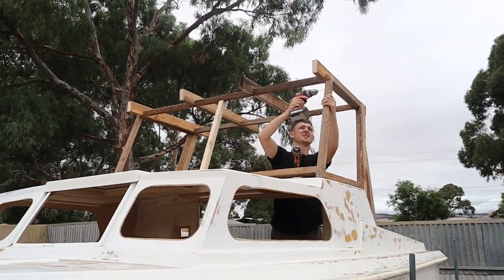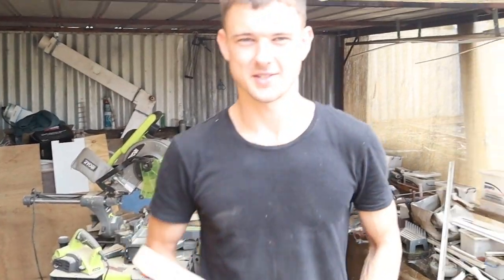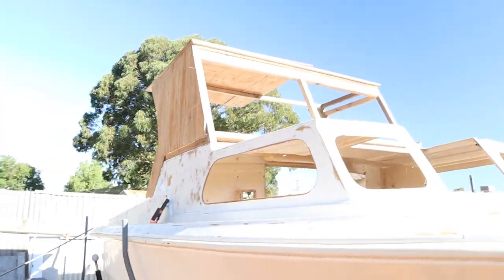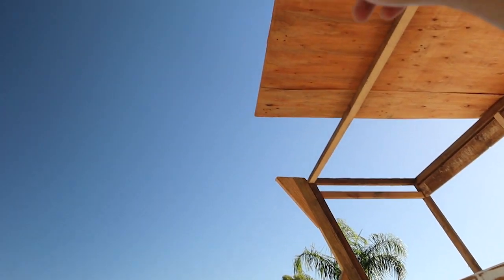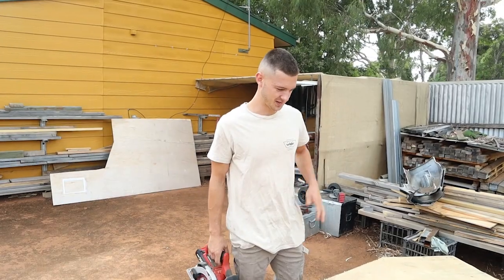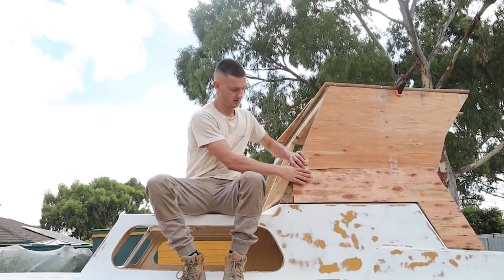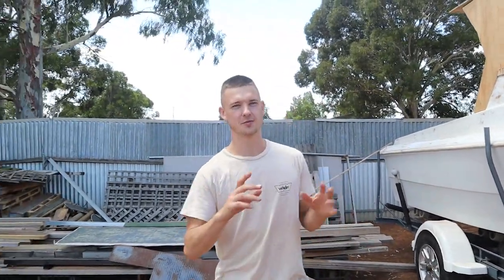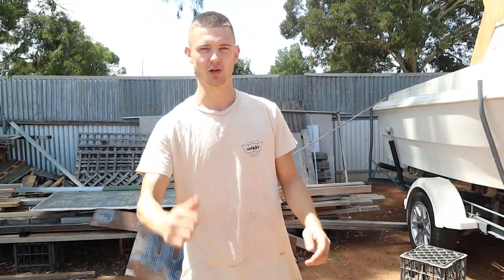Building HARDTOP CANOPY on the PROJECT boat - part 2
welcome to the CATCHING MOMENTS channel!